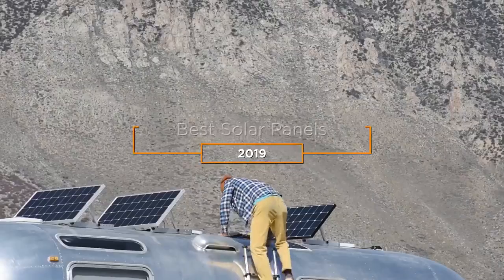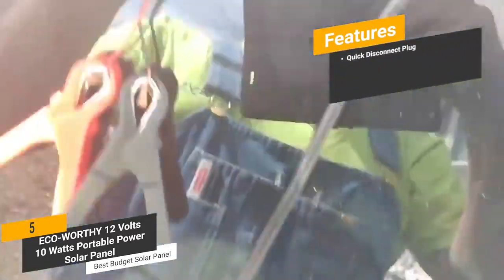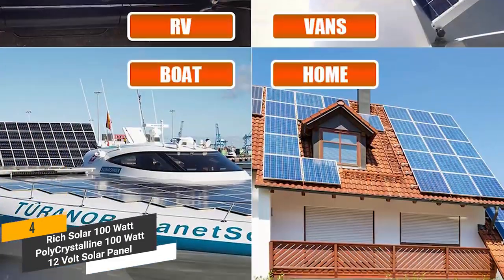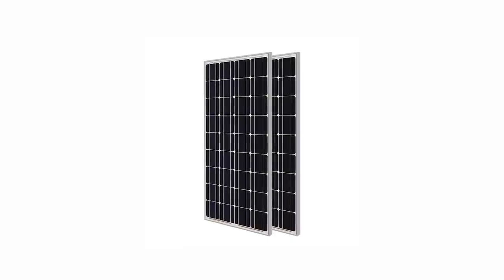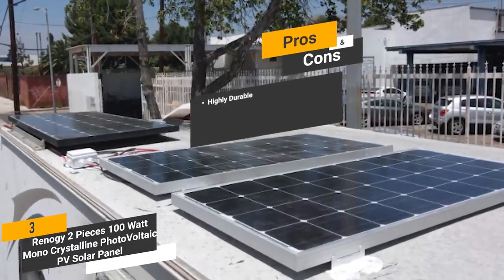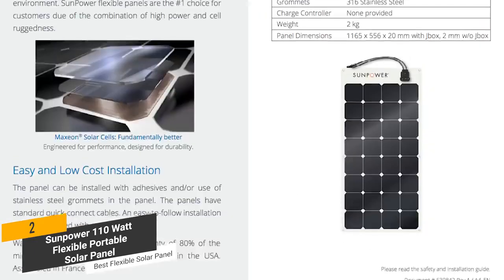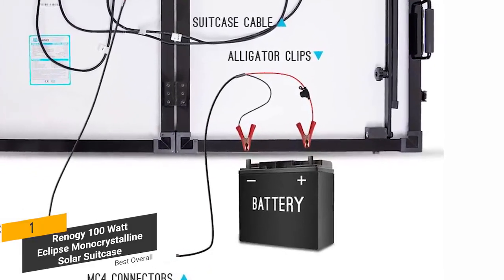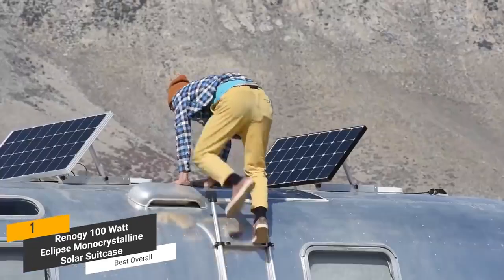Top 10 Best Solar Panels 2020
Top 10 Best Solar Panels 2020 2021.
1. Renogy 100 Watt Eclipse Monocrystalline Solar Suitcase Charge 20A Voyager Waterproof Controller, 100W-Waterproof.
2. SUNPOWER 110W Flexible Portable Solar Panel / Monocrystalline Cells / MC4 Connectors.
3. Renogy 2 Pieces 100W Monocrystalline Photovoltaic PV Solar Panel Module, 12V Battery Charging.
4. Richsolar 100 Watt Polycrystalline 100W 12V Solar Panel High Efficiency Poly Module RV Marine Boat Off Grid (1pc).
5. ECO-WORTHY 12 Volts 10 Watts Portable Power Solar Panel Backup for Car Boat with Alligator Clip Adapter.
7. ECO-WORTHY Daily Output 2KWh 400 Watt Monocrystalline Solar Powered System Off Grid Kit with 60A LCD Solar Charge Controller.
8. 1.5KW PluggedSolar with 1500Watt Crystalline Solar Panels and Micro Grid Tie Inverter, Plug into Wall, 120V or 240V AC Outlet, Utility Approved Micro Grid Tie Inverter (UL-1741). Breakthough in Solar. 30 Percent Federal Tax Credit.
9. WindyNation 400 Watt Solar Kit: 4pcs 100W Solar Panels + P30L LCD PWM Charge Controller + Mounting Hardware + Cable + MC4 Connectors + AGM Battery for RV, Boat, Cabin, Off-Grid 12 Volt System.
10. Go Power! Weekender SW Complete Solar and Inverter System with 160 Watts of Solar.
11. 1000W 24V Hybrid Wind Solar Power DIY Off-Grid Kit - 400W Wind Turbine + 6x100W 12V Mono Solar Panels + 50A Hybrid MPPT Controller + Solar Panel MC4 Cabling.